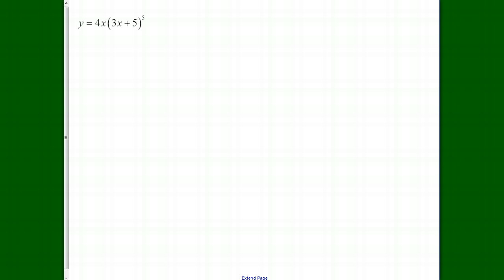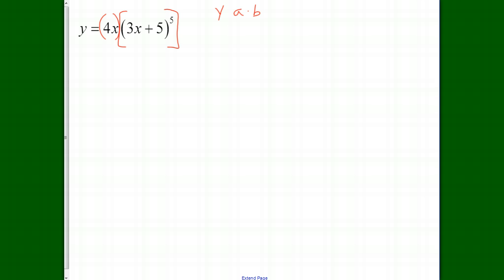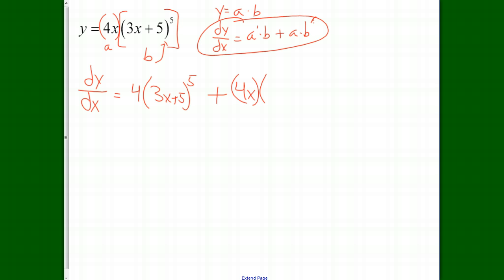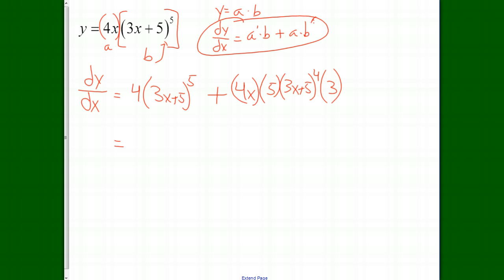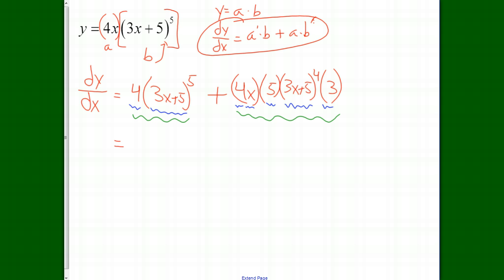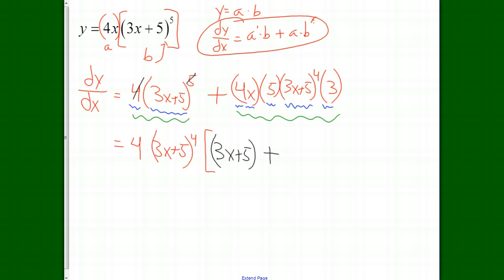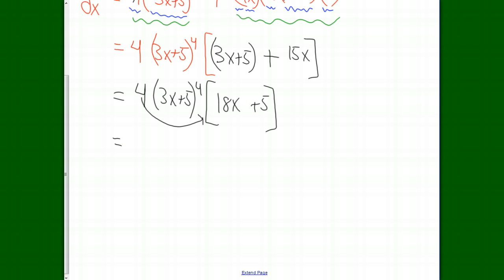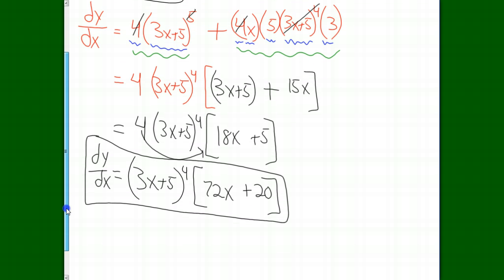Calculus 4.3 - Chain Rule w/ Product Rule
Finding the derivative of a function made up of a product and a composite function